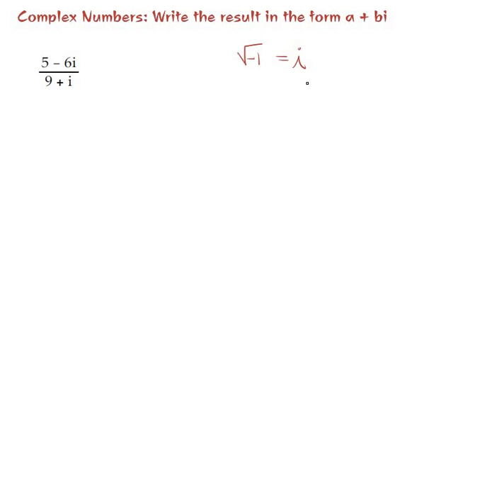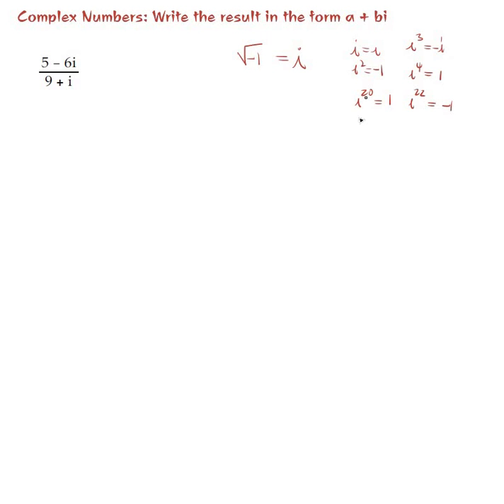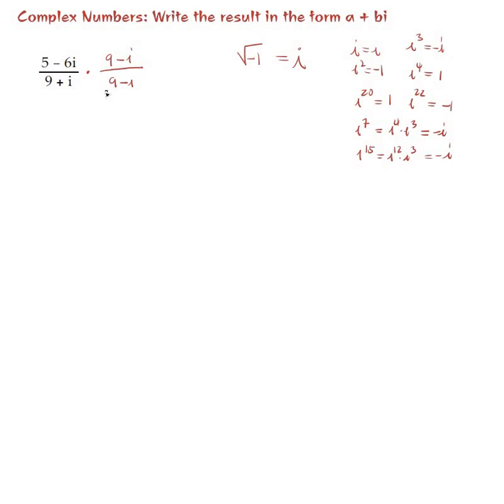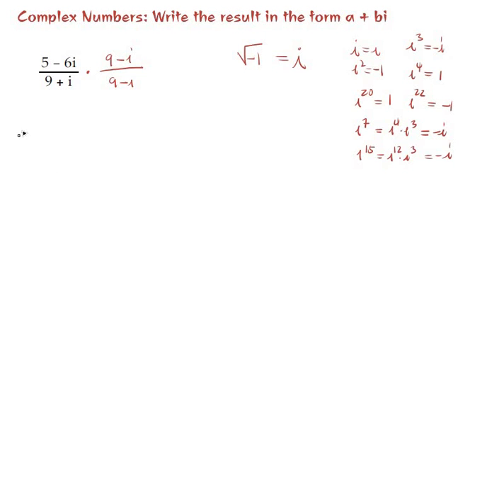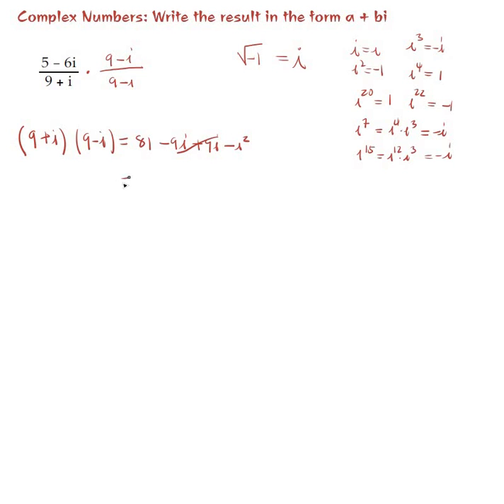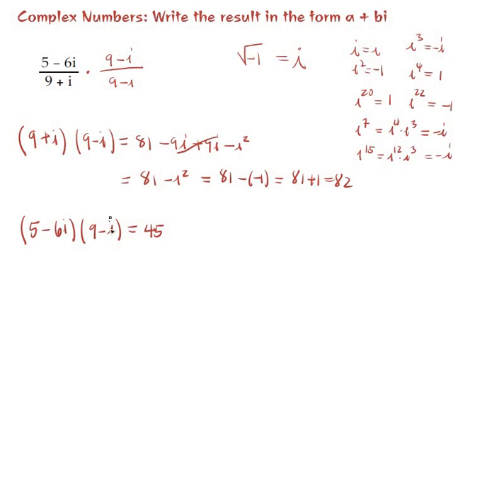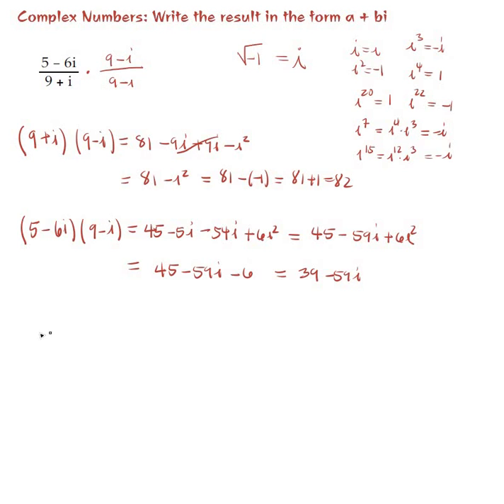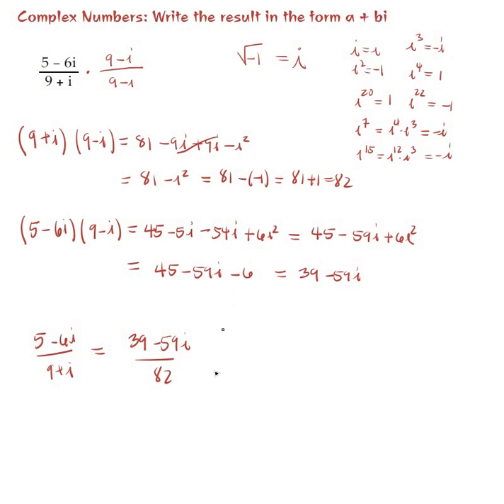3 Complex Numbers 3 25 2020 3 26 14 PM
An example on how to solve Complex Numbers problem. This video is intended for my students in College Algebra. Since the class is turned from face to face to online, I have made videos of some of the topics that otherwise would have been discussed in person. If you are not registered in College Algebra, you still can watch the video and gain a little bit about the topic discussed. However, there are thousands of videos on Youtube of the same topic made by professional tutors that may address your questions and concerns better than this one. As I mentioned, these videos are addressed to my students in College Algebra.
Thanks,
Dr. D